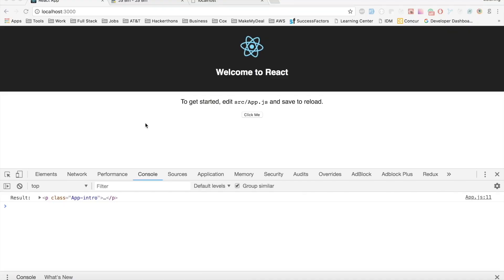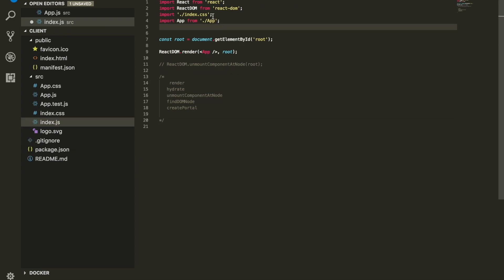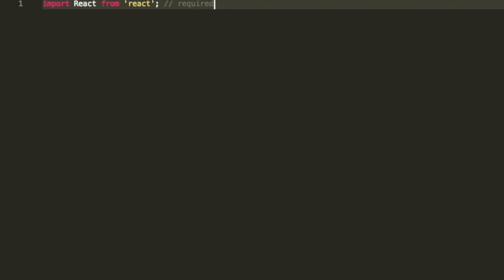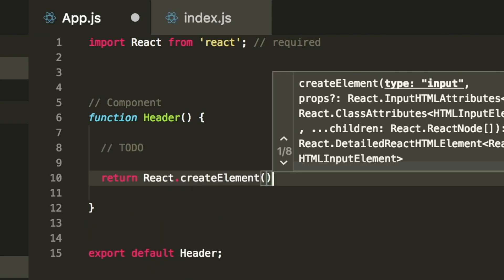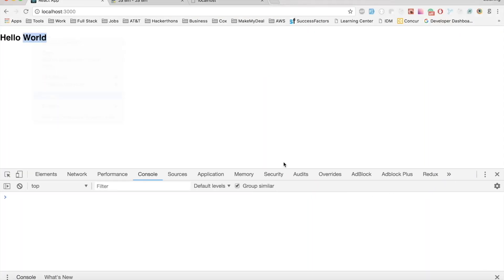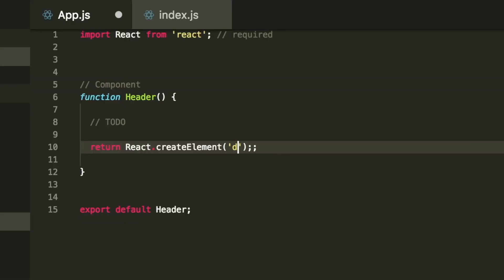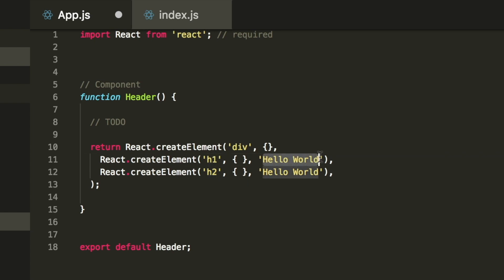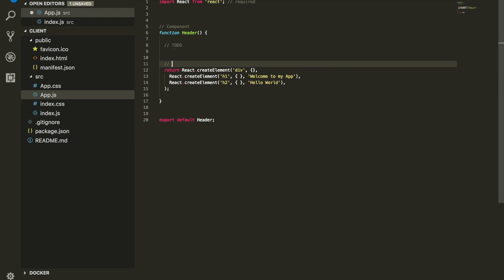React CreateElement - NO JSX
In this video, I am going to show you how to use createElement from Reactjs. You don't need JSX